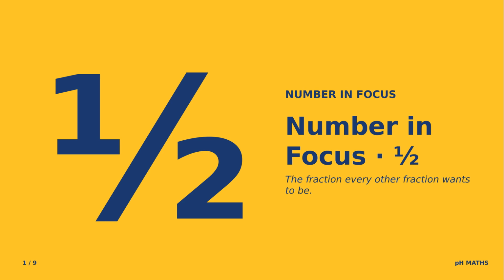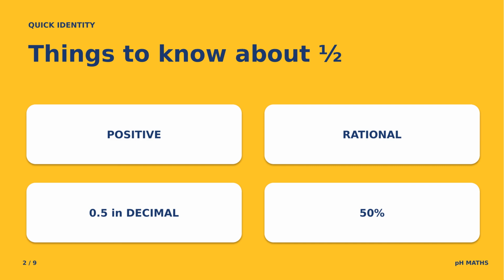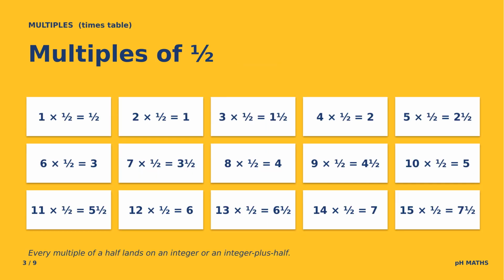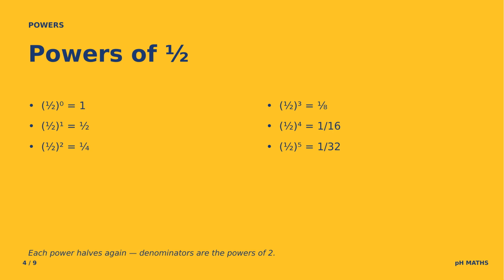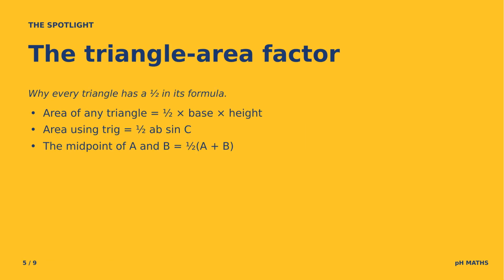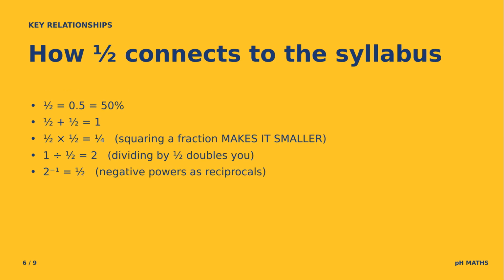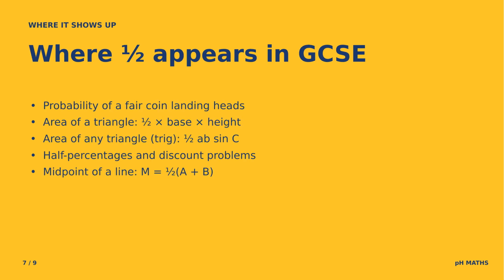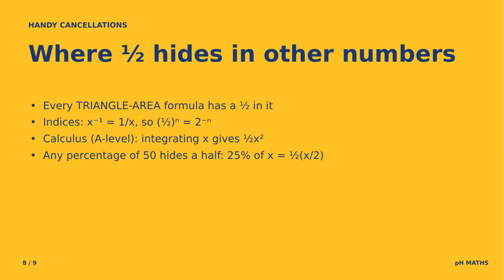½ in Focus | Multiples, Powers & GCSE Maths Patterns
The fraction every other fraction wants to be.

This Number in Focus video on ½ covers:
• The triangle-area factor — Why every triangle has a ½ in its formula.
• Key relationships and where ½ hides in GCSE Higher questions
• The curious fact most students never hear about ½